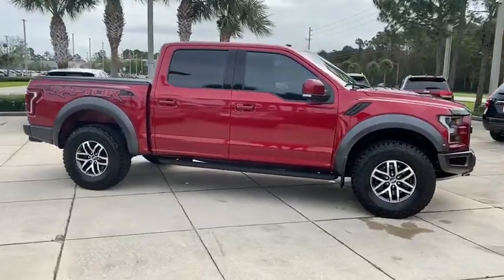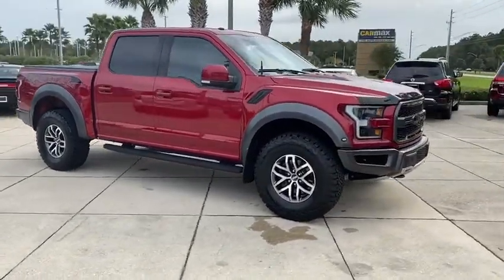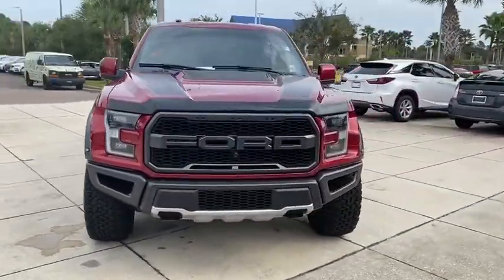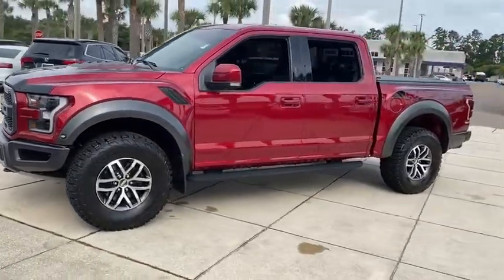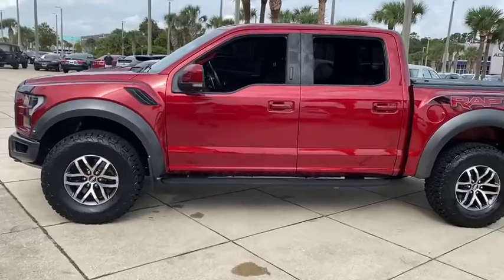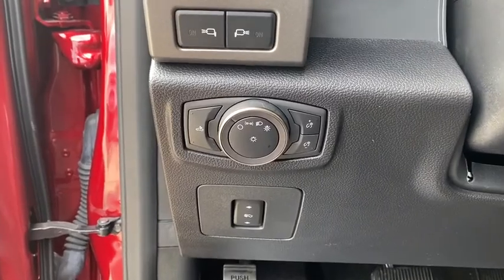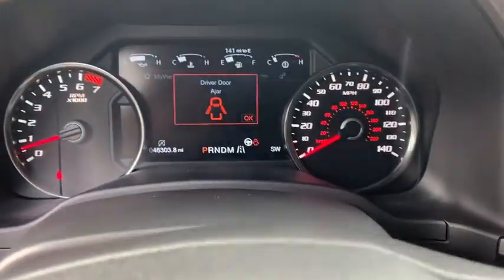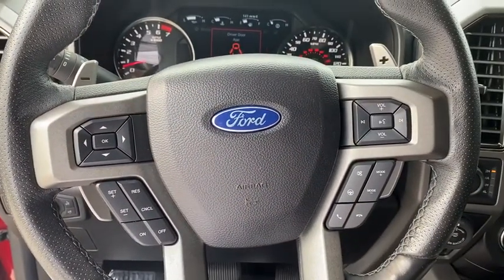2018 Ford F-150 Jacksonville, Orange Park, St Augustine, Daytona, Gainesville, FL PJFD93705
Ruby Red Metallic Tinted Clearcoat Used 2018 Ford F-150 available in Jacksonville, Florida at Duval Acura. Servicing the Orange Park, St Augustine, Daytona, Gainesville, Area.

Duval Acura
11225 Atlantic Blvd

This 2018 Ford F-150 Raptor in Ruby Red Metallic Tinted Clearcoat features: NON SMOKER ONE OWNER NO ACCIDENT HISTORY COMMISSION FREE SALES PEOPLE Bluetooth Rear View Camera 90 DAY 3000 MILE WARRANTY See Dealer for Details 5 Day Money Back Guarantee*** See Dealer for Details FREE Car Washes for Life 1st Oil Change is FREE Navigation Leather Seating Keyless-Go Power Seats Heated Seats Ventilated Seats Blind Spot Information 10-Way Power Driver & Passenger Seats 17 Cast Aluminum Wheels 360 Degree Camera 4.10 Front Axle w/Torsen Differential 4-Wheel Disc Brakes 7 Speakers 8 Productivity Screen 8-Way Power Drivers Seat w/Power Lumbar ABS brakes Advanced Security Pack Air Conditioning Ambient Lighting - Ice Blue Color Only Auto-dimming Rear-View mirror BLIS Blind Spot Information System Brake assist Delay-off headlights Dual front impact airbags Dual front side impact airbags Dual-Zone Electronic Automatic Temperature Control Electronic Locking w/4.10 Axle Ratio Electronic Stability Control Equipment Group 802A Luxury Exterior parking camera rear: With Dynamic Hitch Assist Front anti-roll bar Front Bucket Seats Front fog lights Front wheel independent suspension Fully automatic headlights GVWR: 7050 lbs Payload Package Heated & Ventilated Leather 40/Console/40 Front Seats Heated Steering Wheel Illuminated entry Inflatable Rear Safety Belts Integrated Trailer Brake Controller Intelligent Access w/Push-Button Start Leather steering wheel LED Box Lighting LED Sideview Mirror Spotlights Memory System (Seat Pedal Exterior Mirror) Navigation System Occupant sensing airbag Overhead airbag Panic alarm Power driver seat Power Glass Heated Sideview Mirrors Power Tilt/Telescoping Steering Column w/Memory Power windows Power-Adjustable Pedals Power-Sliding Rear Window Pro Trailer Backup Assist Radio: B&O Play Premium Audio System Raptor Exterior Graphics Package Raptor Hood Graphics Package Rear Parking Sensors Rear step bumper Rear window defroster Remote keyless entry Remote Start System w/Remote Tailgate Release Security system Steering wheel mounted audio controls SYNC SYNC 3 SYNC Connect Tailgate Applique FORD Traction control Universal Garage Door Opener Variably intermittent wipers Voice-Activated Touchscreen Navigation System. 4WD RaptorPriced below KBB Fair Purchase Price!This unit has our Real Deal No Bills for the Basics Warranty which an additional 3 Month Protection Plan that includes 3 month of tire replacement / repair 3 month battery replacement 3 month of brake replacement / repair and 3 month of light bulb replacement. Our 90 Day/3000 mile preowned car protection also includes A/C and we also offer a 5 Days / 300 mile Return Policy. Buy Preowned with Confidence at Duval Acura. Prices are plus tax tag title $198 Electronic Filing Fee and dealer pre-delivery service fee in the amount of $899 which charge represents cost and profit to the dealer for items such as cleaning inspecting and adjusting new and used vehicles and preparing documents related to the sale Call us today at or visit us on the web Motor Trend Automobiles of the year * JD Power Automotive Performance Execution and Layout (APEAL) Study * 2018 KBB.com Brand Image Awards * 2018 KBB.com 10 Most Awarded Brands